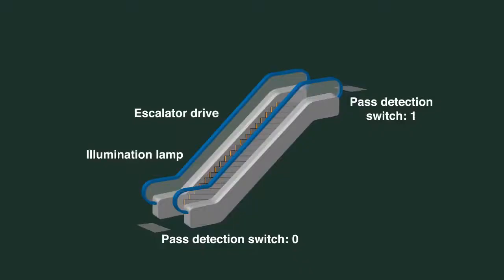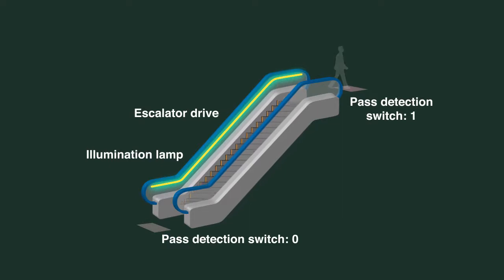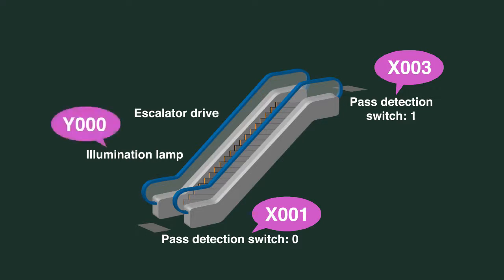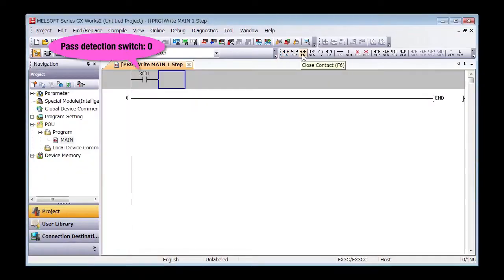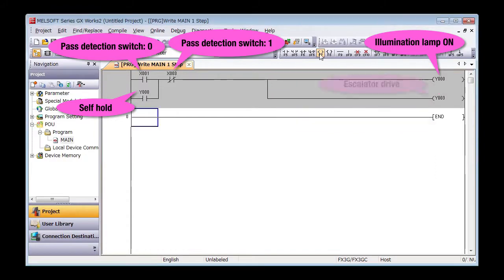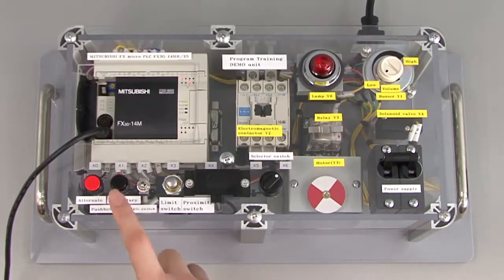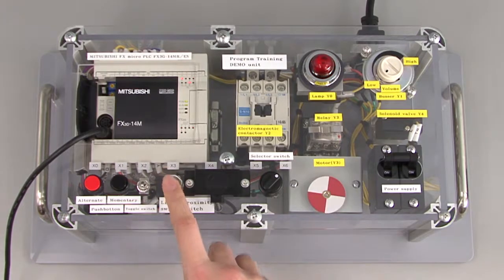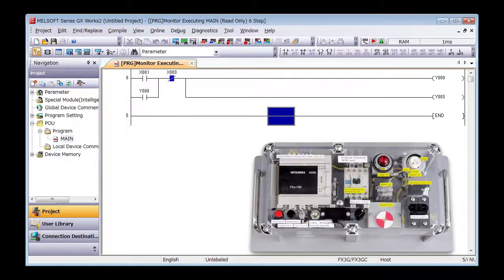18 of 19 Your First PLC Program Exercise Program Example Escalator Control